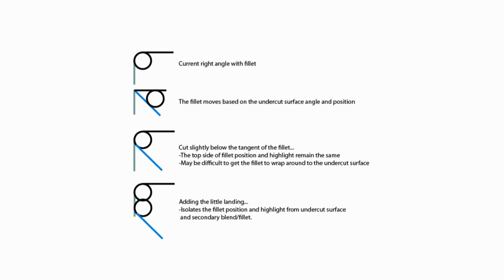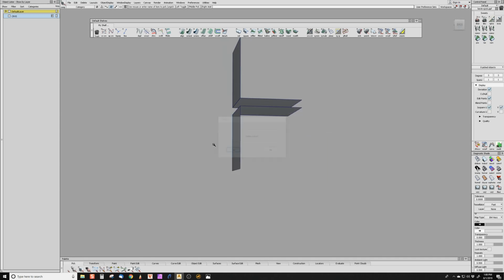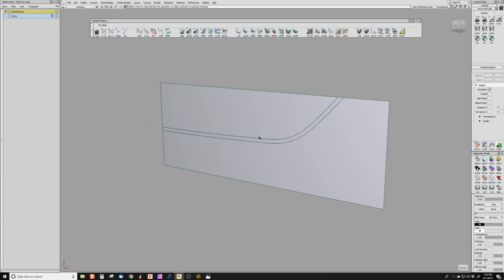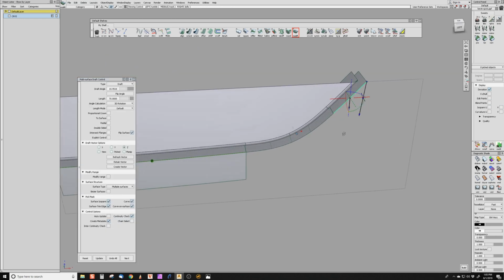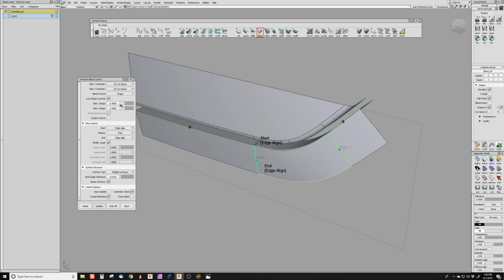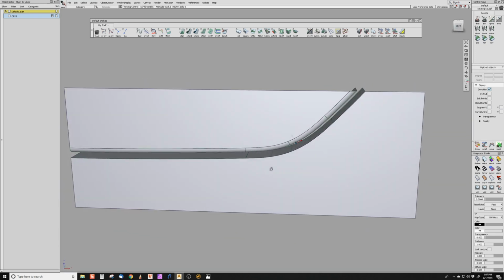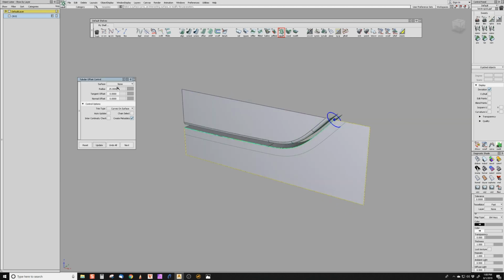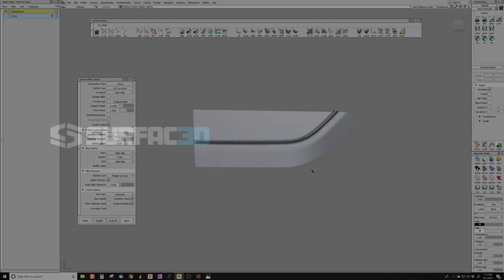Autodesk Alias 3D Modeling TIP - Automotive part line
Lets take a look at controlling the highlight and position of the fillet around a door part line.   This simple concept will help you get closer to production (CLASS A) quality.